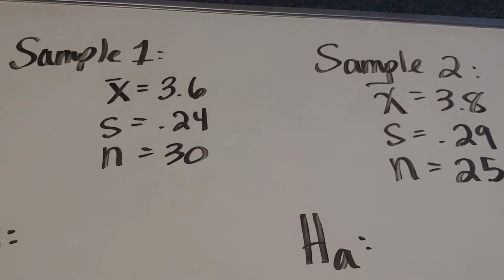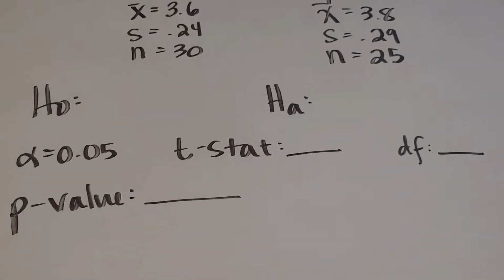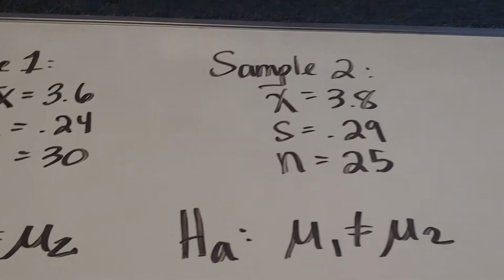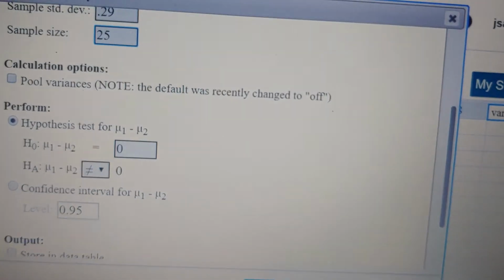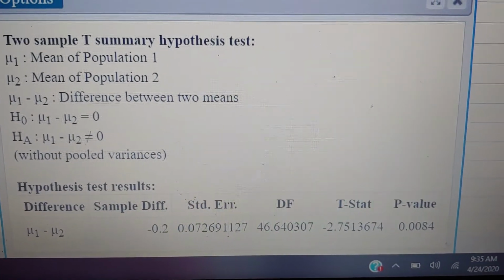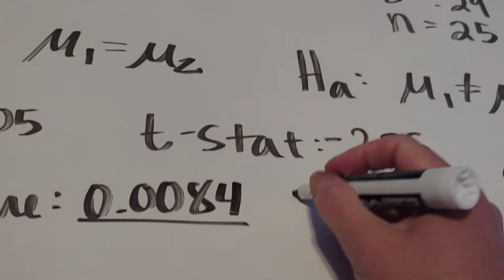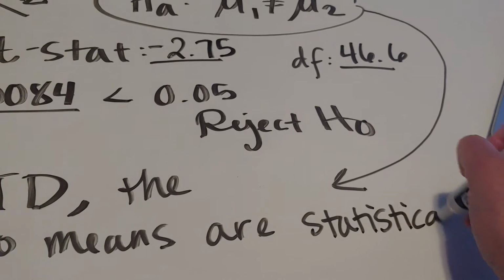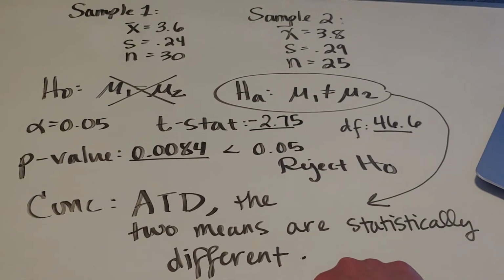2-Sample Means HT with Summarized Data